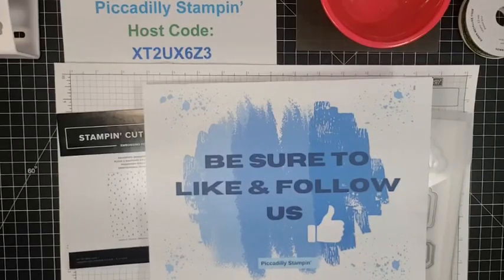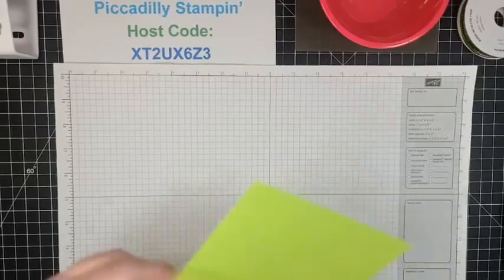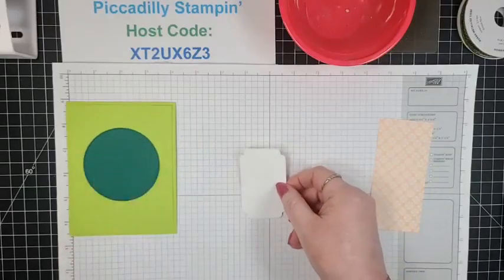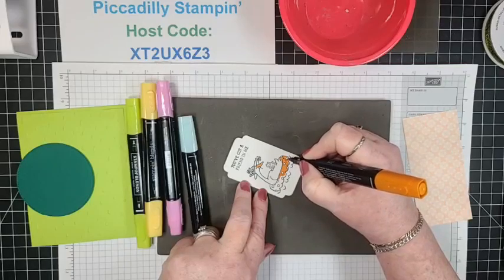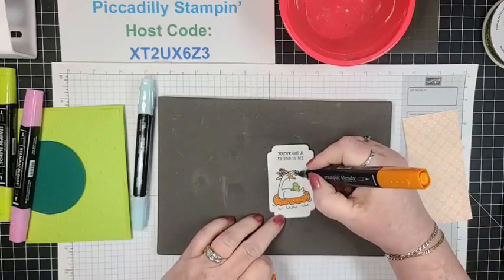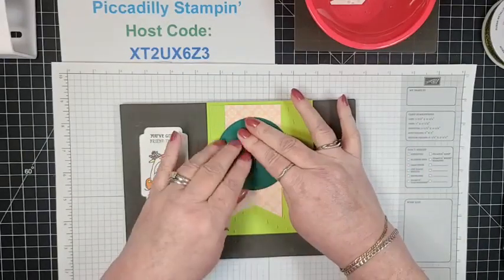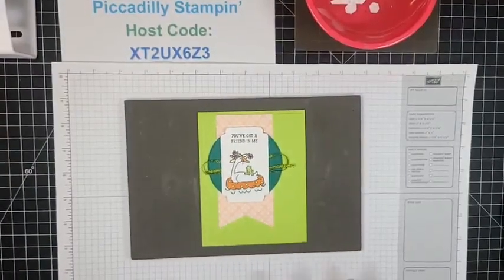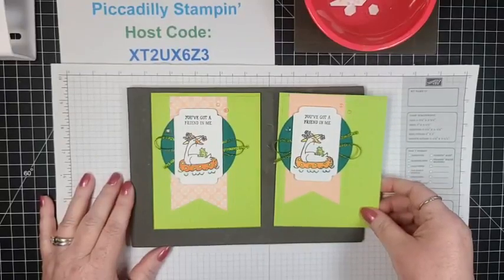Silly Goose Stampin' Up! Card- FBL- 2/24/23